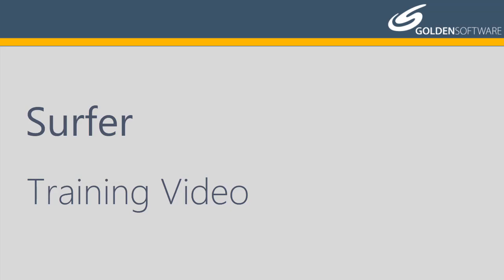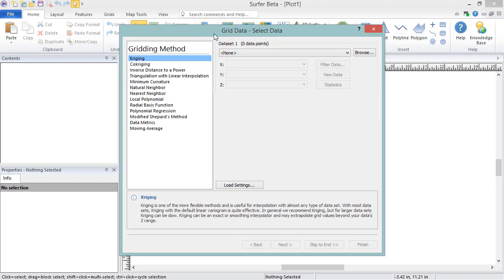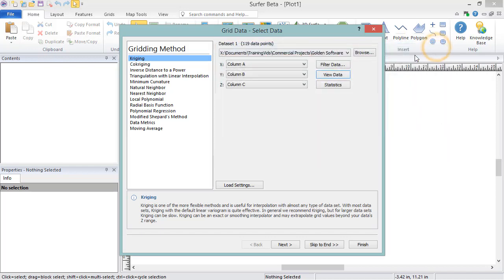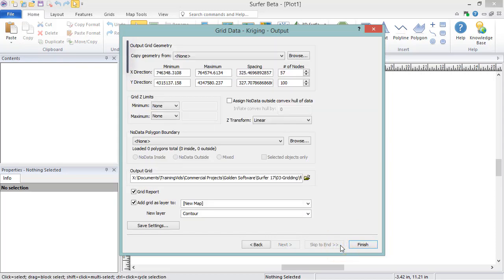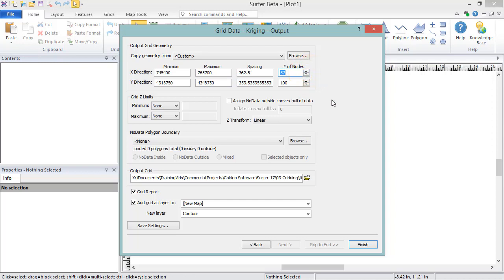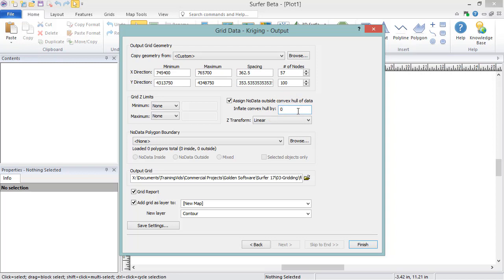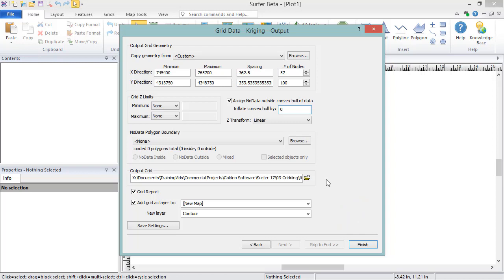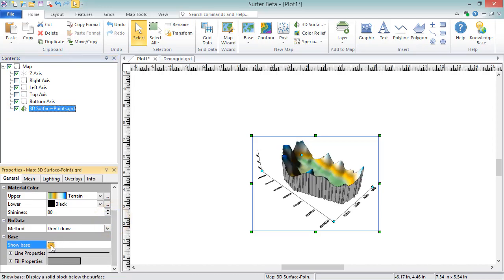Surfer v17-21 Gridding Training Video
The video explains how to grid x,y,z data in Surfer, and goes over some of the basic gridding options. For more advanced options, see the Surfer Advanced Gridding Training Video.